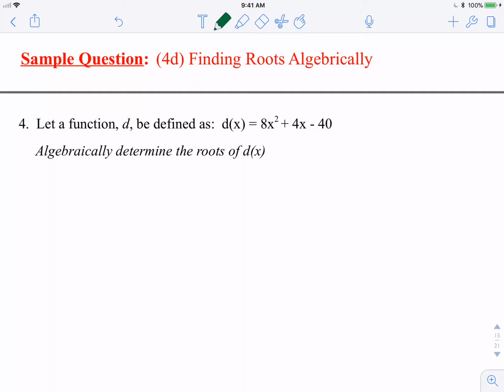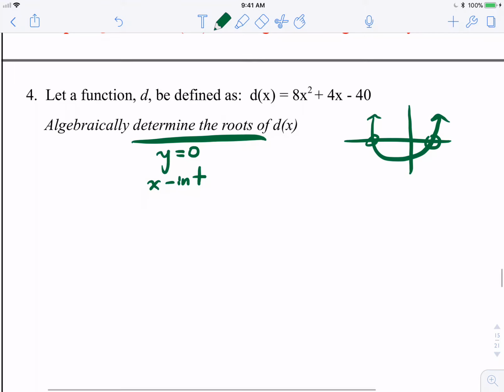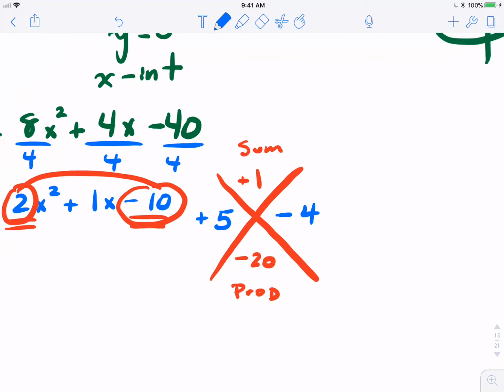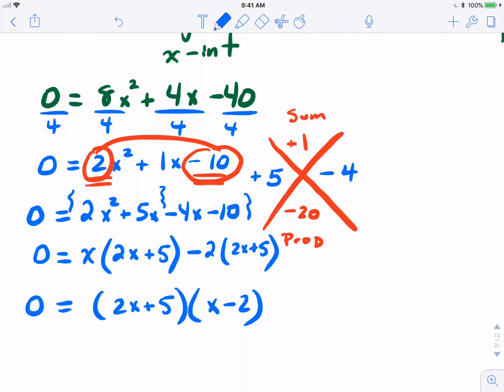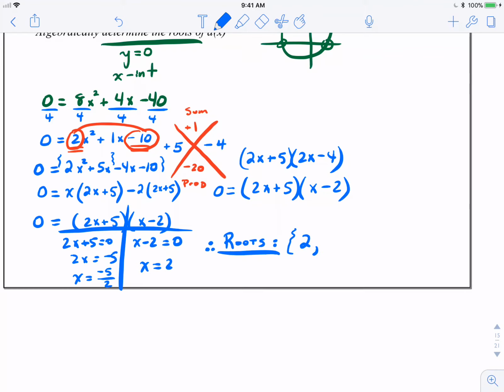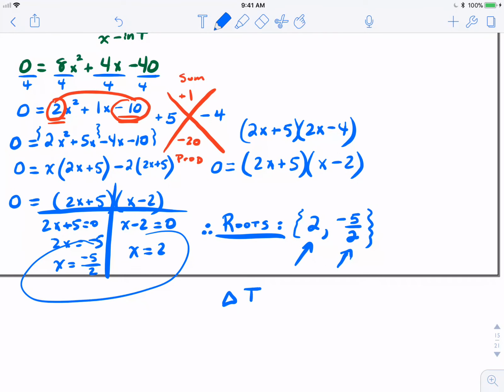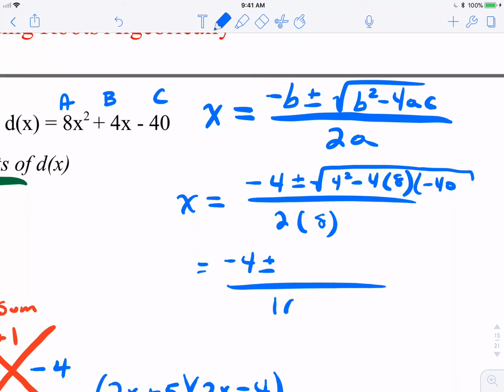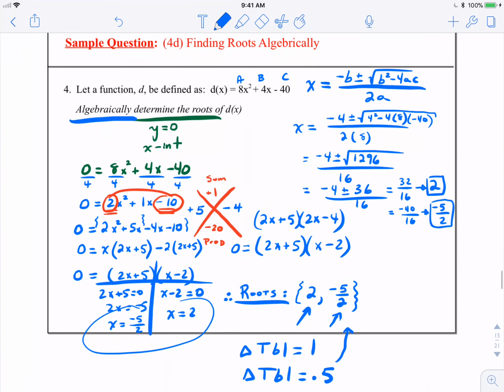Finding Roots of a Quadratic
Algebraically determining roots of a quadratic function by factoring or quadratic formula